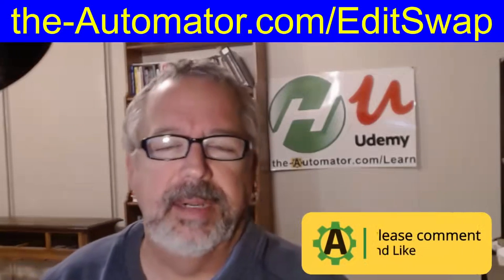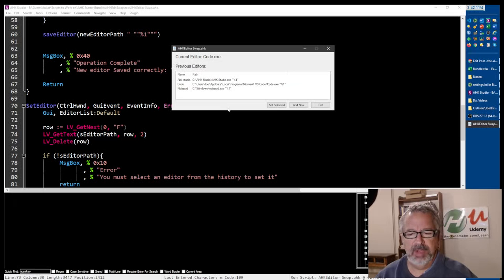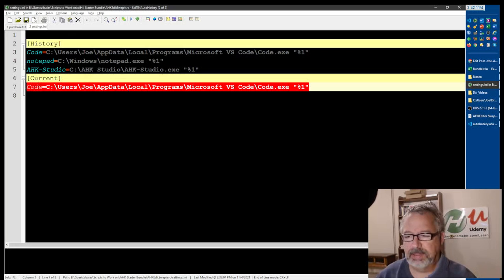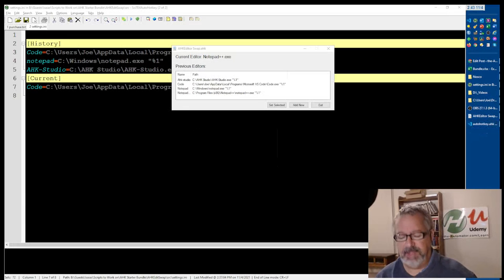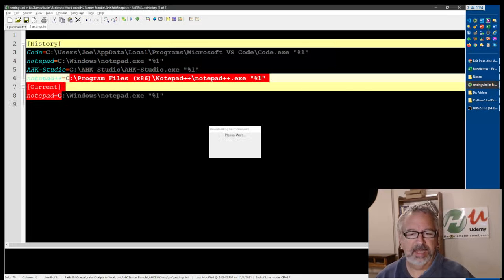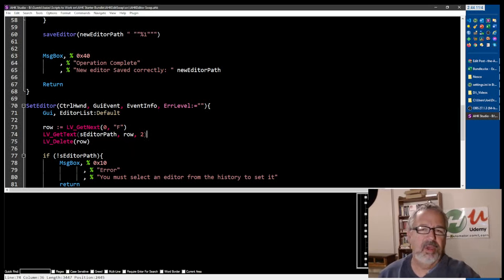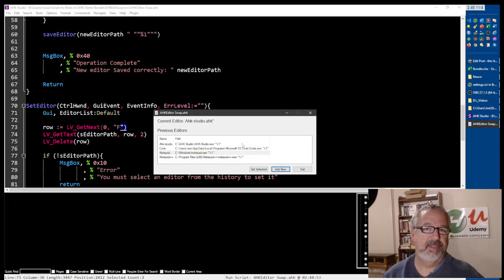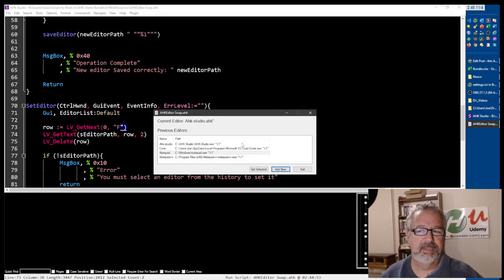How to easily change your default AutoHotkey editor with AHKEditSwap!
In this video I'll show you how to easily change your default AutoHotkey editor /default IDE with this cool AutoHotkey script AHKEditSwap!